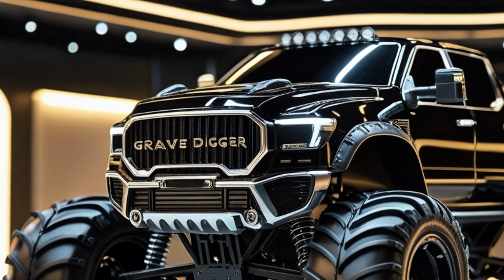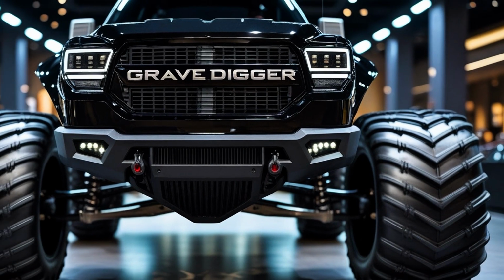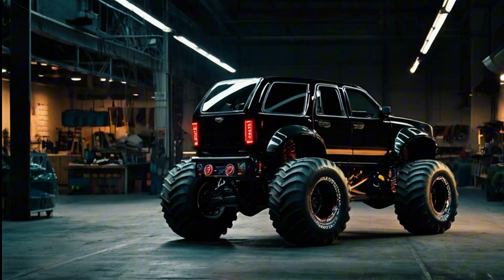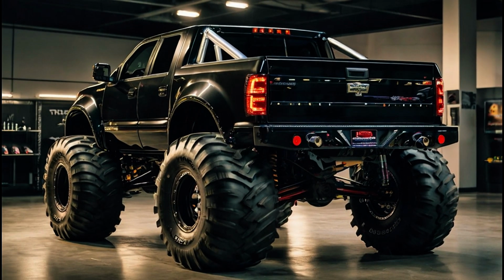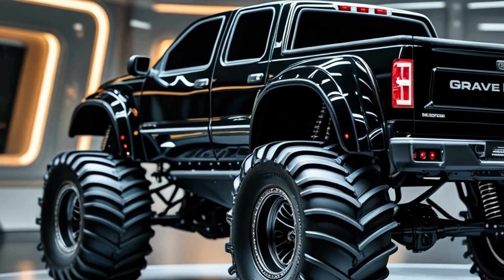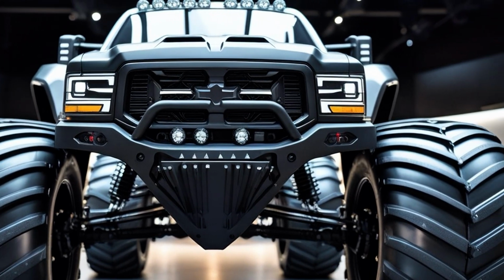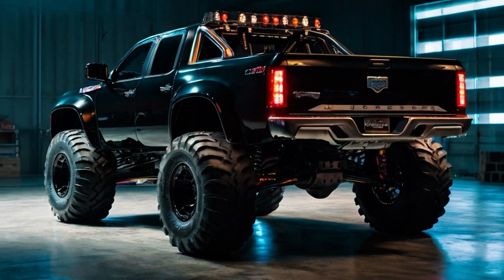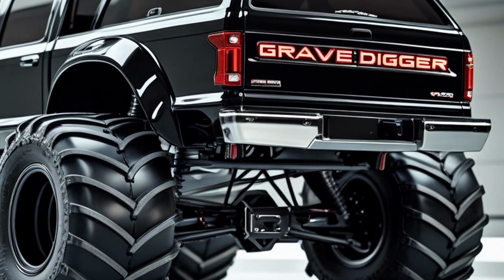Grave Digger Monster Truck | The Undisputed King of Monster Jam 👑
Step into the world of pure adrenaline with the legendary Grave Digger monster truck! In this cinematic review, AZ Automotives Reviews takes you deep into the history, power, and legacy of the most iconic machine in Monster Jam history. From its haunting design and monstrous V8 engine to its jaw-dropping stunts and fan-favorite status, Grave Digger isn’t just a truck—it’s a legend.

If you love powerful machines, thrilling performances, and the stories behind motorsport icons, this review is for you.